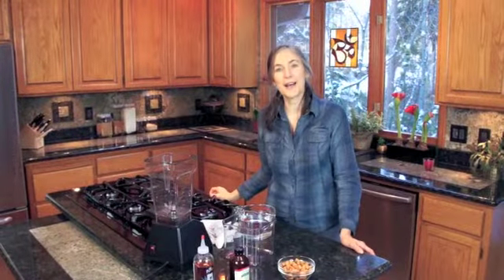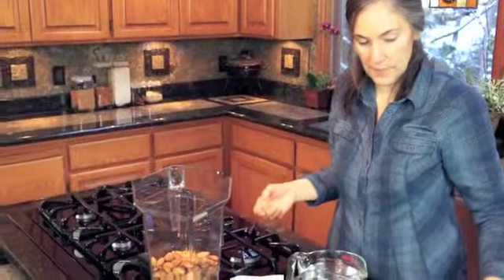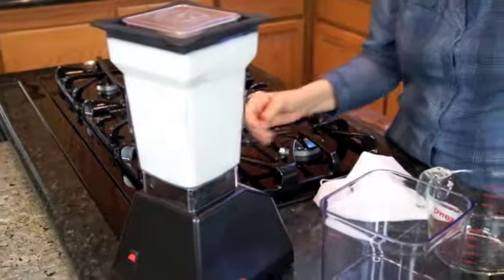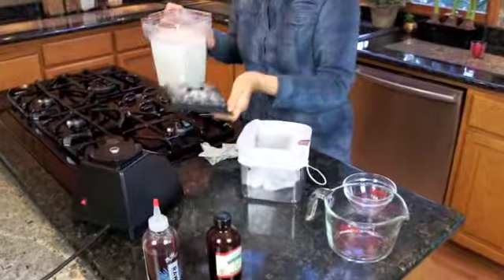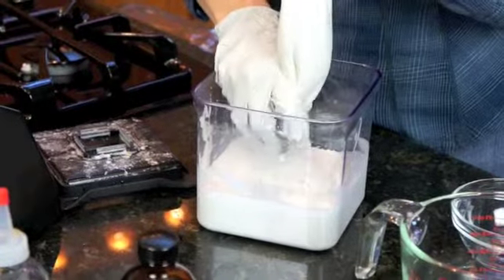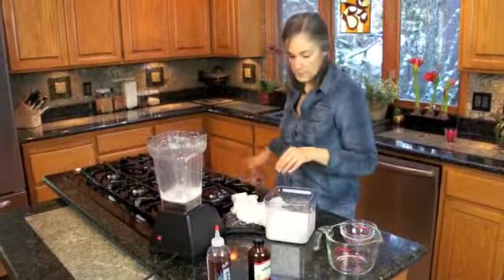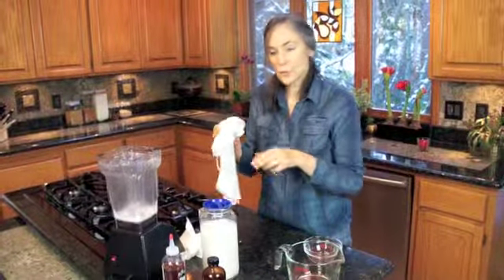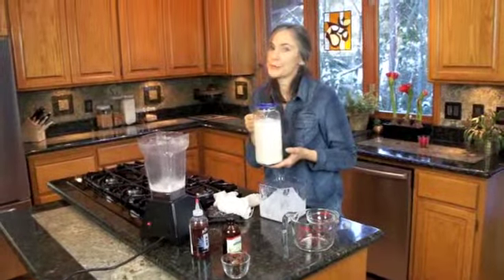How to Make Almond Milk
Madeline demonstrates how to make almond milk.